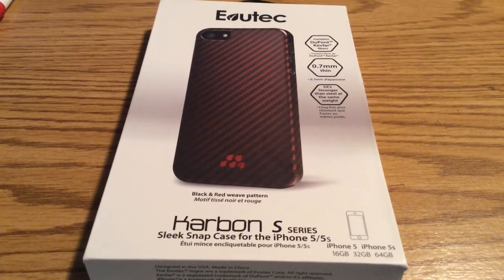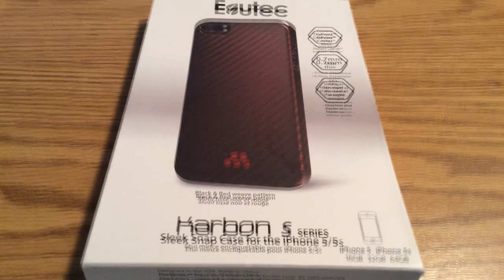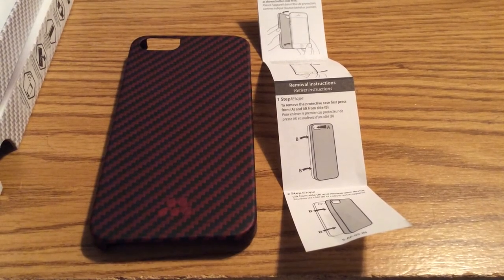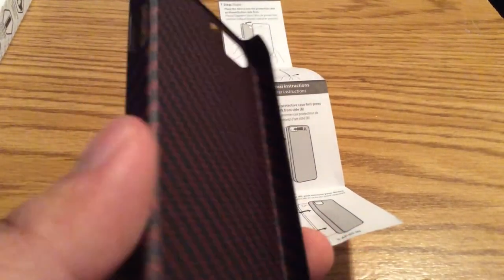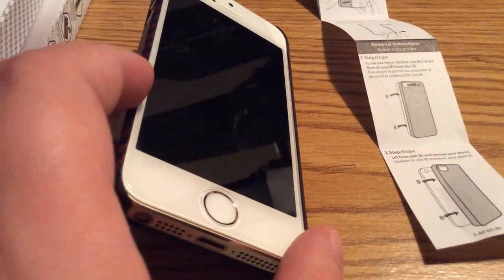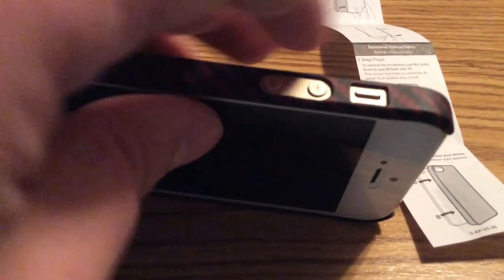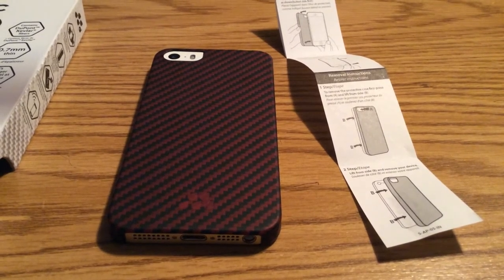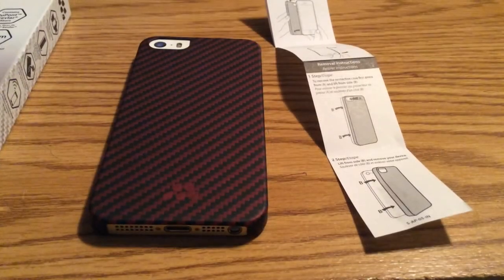Evutec Karbon S Series iPhone 5/5S case review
This is the karbon S series case for iPhone 5/5S review by evutec. It features a DuPont Kevlar backing and when compared  to steel at the same weight it's five times stronger. Also features a scratch resistant coating to prevent scratching from normal use and can withstand falls up to six feet. The case is ultra thin while offering a great amount of protection.
$39.95